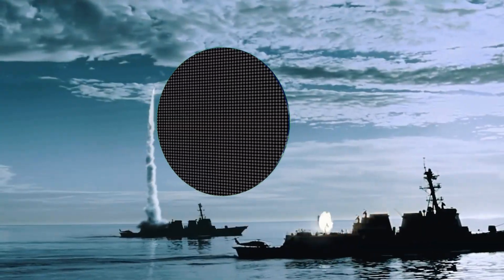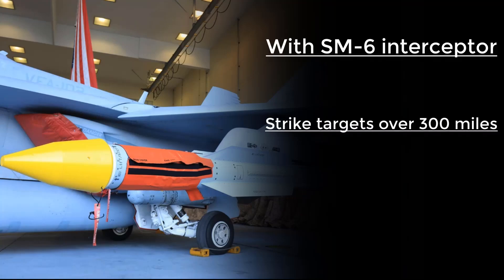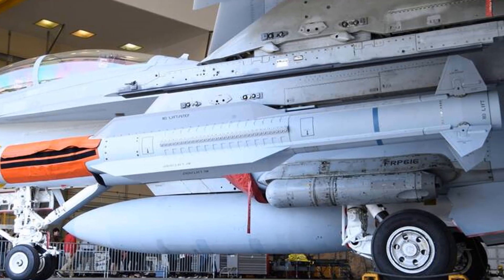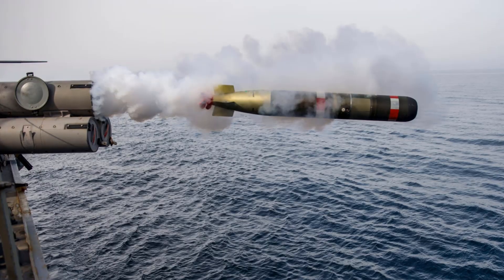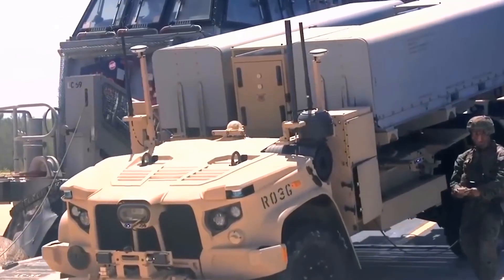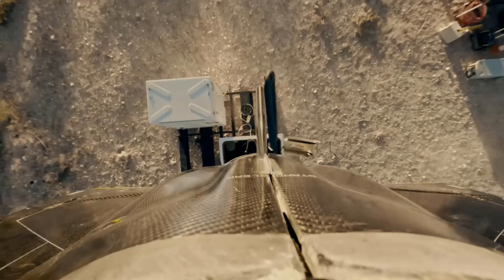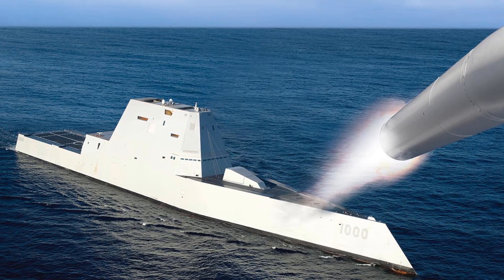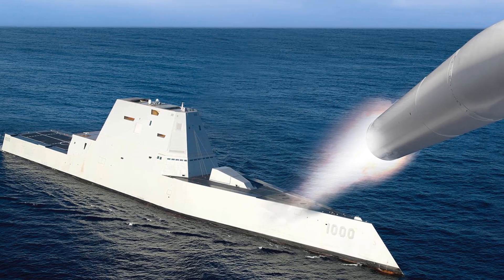Next-Level 5 New Weapons Entering Service with the U.S. Navy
The U.S. Navy is quietly fielding the most advanced and terrifying weapons ever developed—hypersonic missiles, underwater torpedo swarms, AI drones, and ghost fleets. In this video, we break down 5 cutting-edge systems shaping America's naval dominance for the next era of maritime warfare.